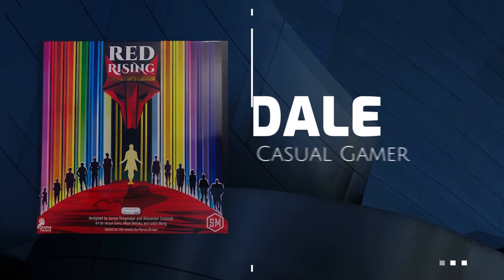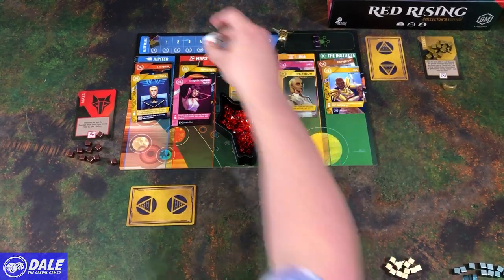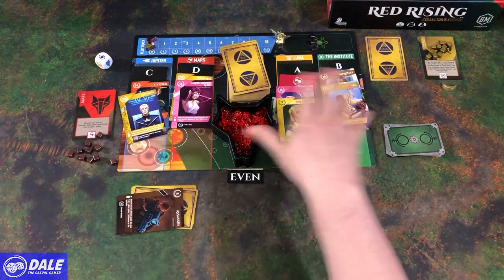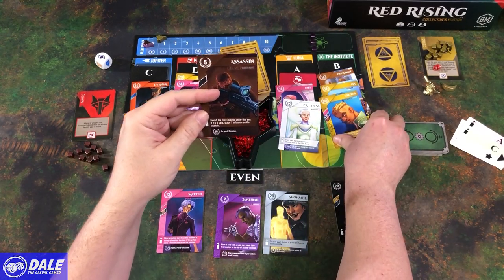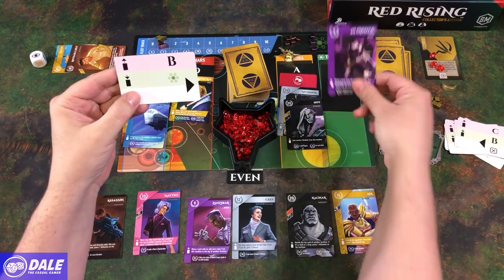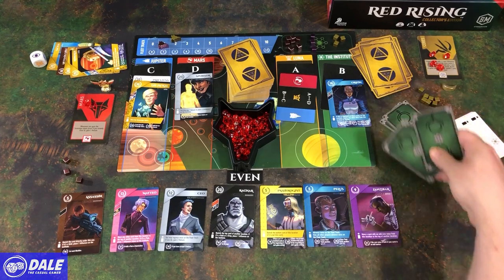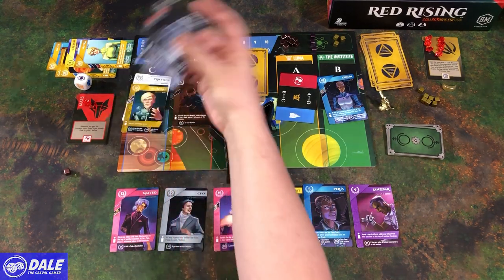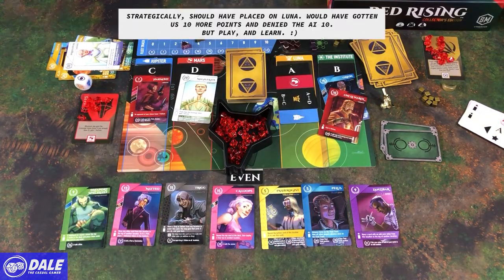RED RISING Board Game | Set-Up, How to Play, & Solo Playthrough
IN THIS VIDEO:
A solo play through of the RED RISING Board Game. Please note while I do my best, mistakes sometimes happen, but the intent and fun of the game remains intact. My main goal is to show and highlight the basics of game play. I'll do my best to answer. :)

TIME STAMPS
0:00  Intro & Set-Up
5:17  The Basics of How to Play
10:33  Game Play
31:30  Initial Thoughts

2. Early access to most videos in 2nd tier!

* Red Rising